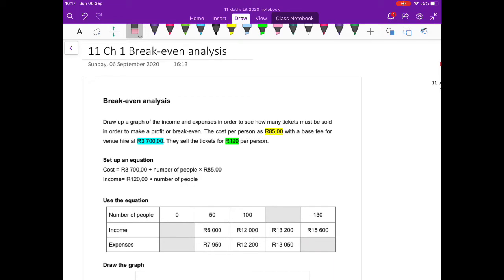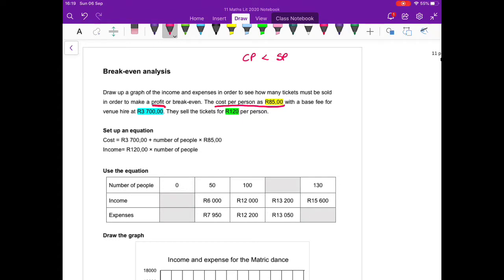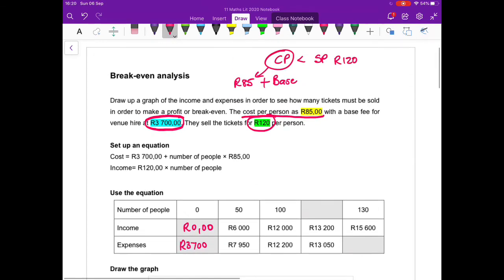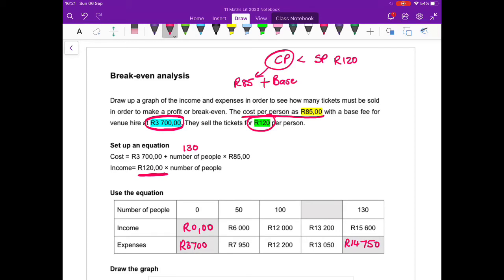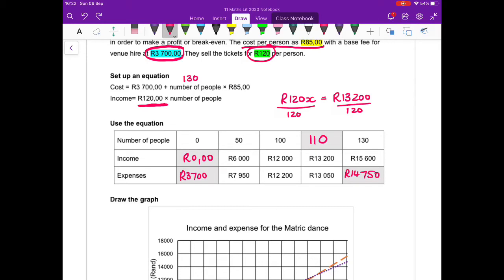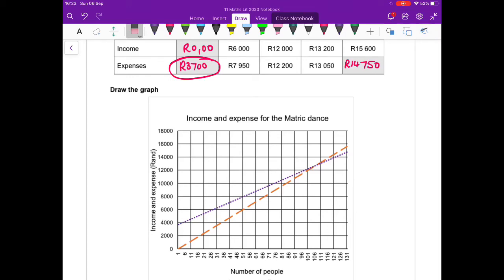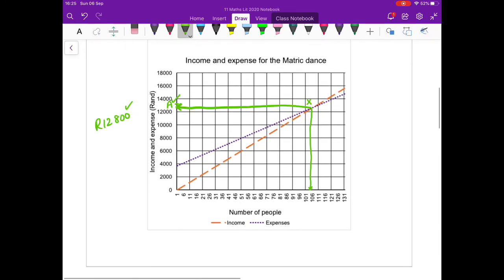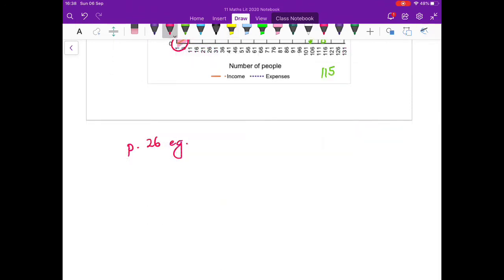11 ER Break-even analysis 2